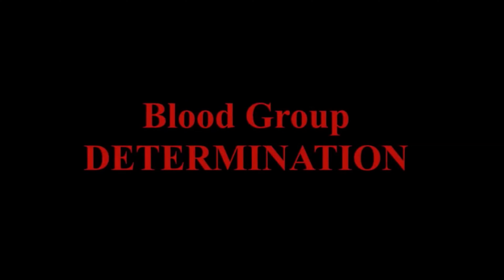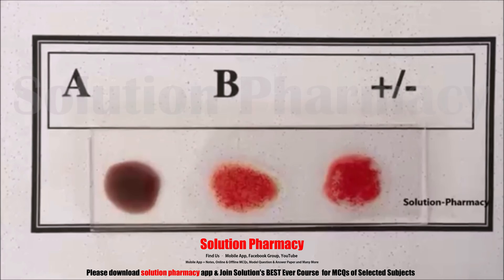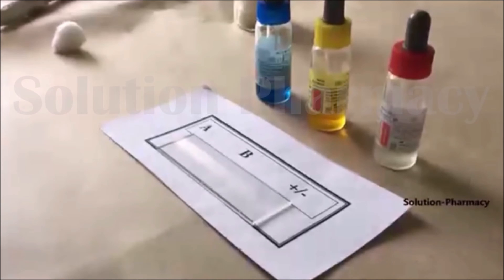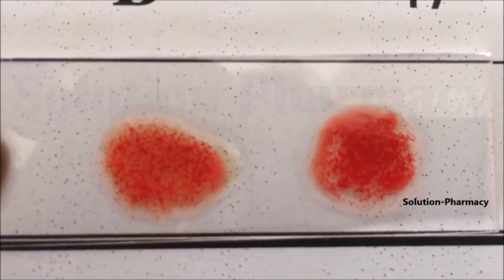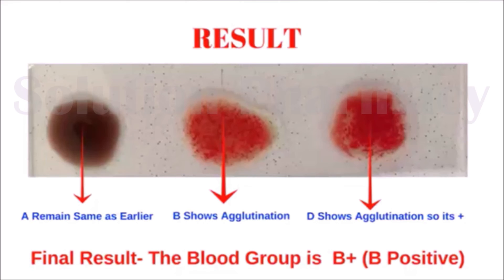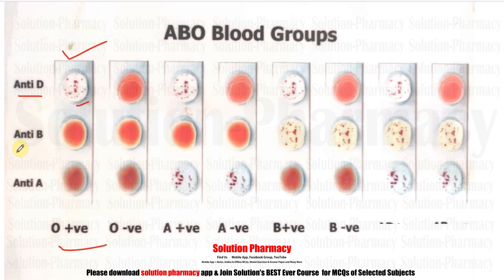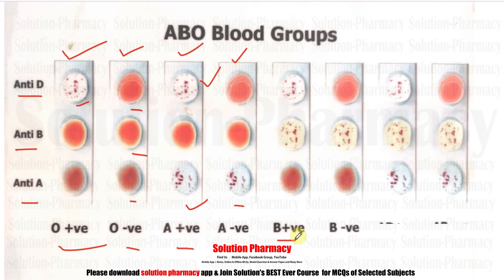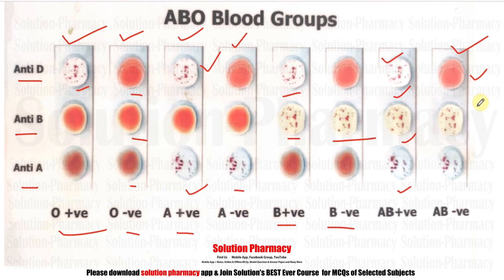Blood Group Test = Determination of Blood Group | Testing Blood Group | ENGLISH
This video is Also available in HINDI Explanation. Blood Group Test = Procedure for Determination of Blood Group (HINDI) by Solution-Pharmacy

There are eight blood groups you can belong to A Rh+, A Rh-, B Rh+, B Rh-, AB Rh+, AB Rh-, O Rh+, and O Rh -, although doctors usually leave out the Rh and just say + or -. What blood type a person ends up with is determined by genetics. To figure out a person’s blood type, doctors can use two methods: ABO Typing or back typing. In ABO typing, doctors take blood and mix it with serums containing the antibodies in Type A and B blood. Anti-A serum, you have to type A blood, Anti-B serum, you have type B blood. Both anti-A and anti-B serums, you have type AB blood

If your blood cells do not stick together when anti-A and anti-B are added, you have type O blood.

In backtesting, known A and B cells are added to samples. If the blood clumps together only when B cells are added, the donor has to type A blood. If the blood clumps together when A cells are added, the donor is Type B. And if the blood clumps when either type of cell is added, the donor has Type O blood. No clumping indicates Type AB.

Rh is determined by mixing in anti-Rh serum. If the blood cells stick together when the serum is added, the person is Rh-positive; if not, the person is Rh-negative. The blood will agglutinate if the antigens in the patient's blood match the antibodies in the test tube. Antibodies attach to A antigens - they match like a lock and key - and thus form a clump of red blood cells. In the same way, B antibodies attach to B antigens and Rh antibodies to Rh antigens. In the test tubes where agglutination has occurred, the patient's red blood cells have been linked together, like bunches of grapes, instead of floating around one by one.

To determine the blood group please follow the following steps -
1- Sterilize the finger with alcohol
2- Gently massage the finger so that there will be an increase in the flow of blood
3- Prick the finger and place three drops of blood on the slide for the determination of blood group
4- Now mark them as A, B, and D (O) so that there may be ease in blood group determination
5- Respectively add one to two drop of serum kit respectively
6- Mix them properly in separate stirrer
7- Observe the presence of agglutination, confirm the blood group for test
8- D or O show positive or negative - agglutinated means - positive